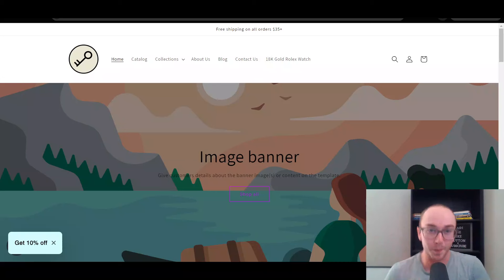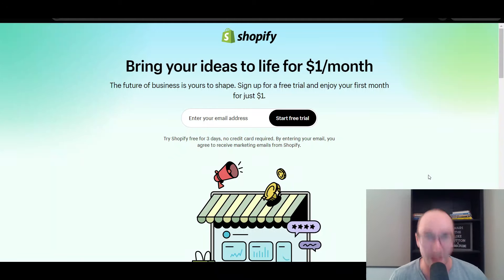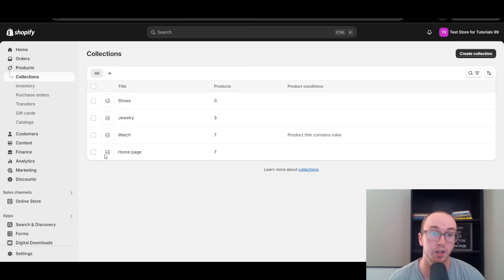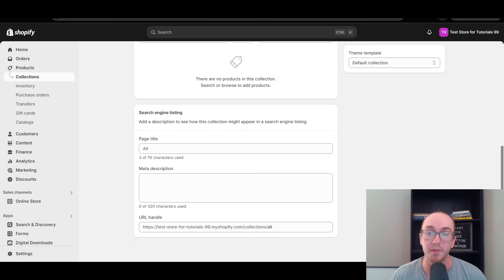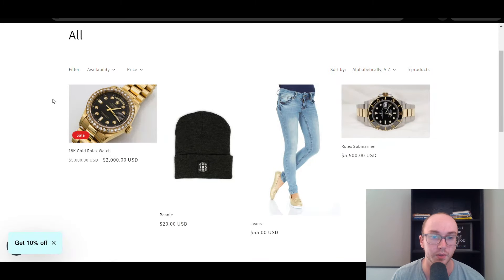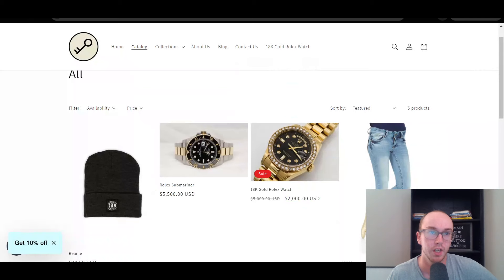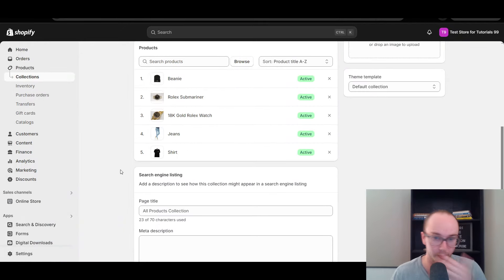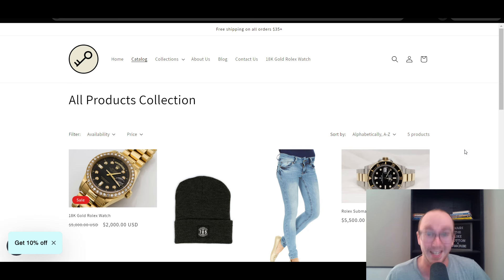How To Edit "collections/all" All Products Collection Catalog Page on Shopify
I'll show you how to customize Shopify's default built-in "collections/all" page. You'll learn how to add and remove your choice of products for the default built-in Shopify Catalog collection "ALL" page. This is how to customize the default catalog page on Shopify step-by-step.

My ENTIRE Camera and Recording Equipment: